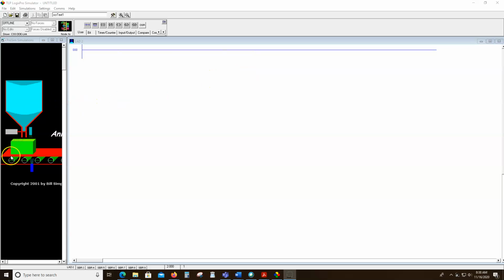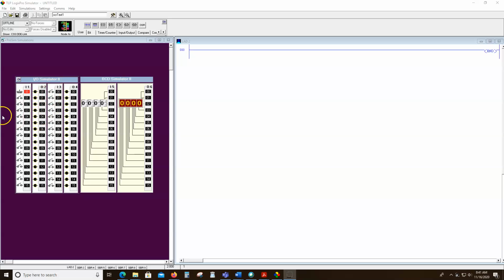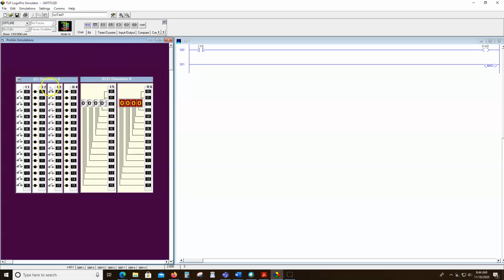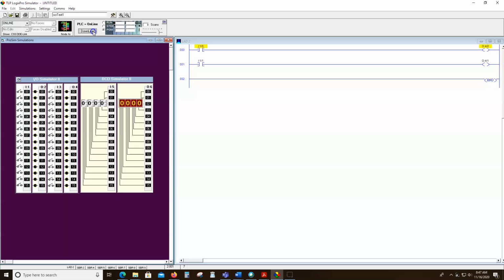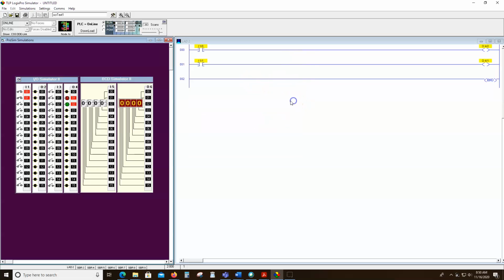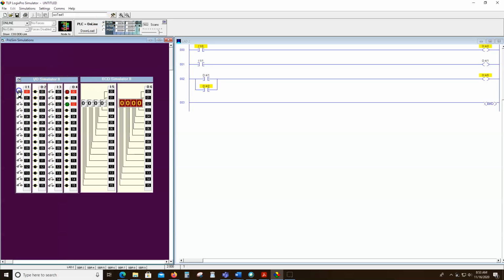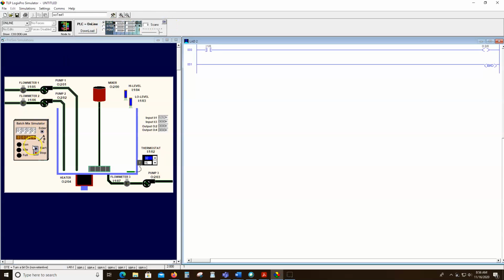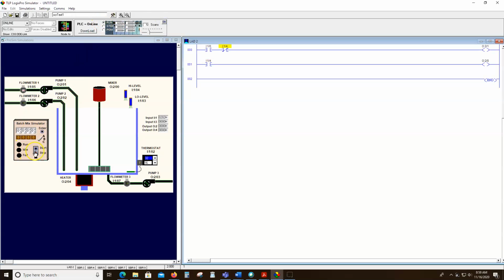Using Logix Pro Simulator